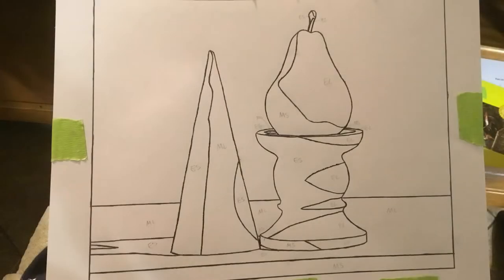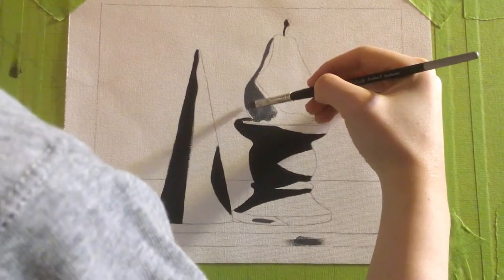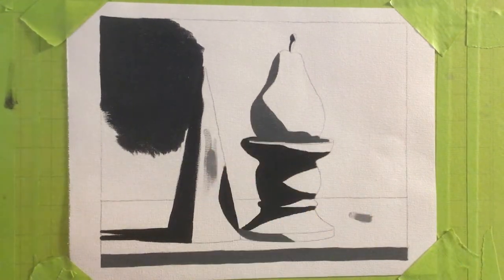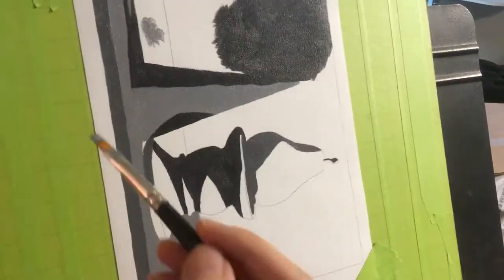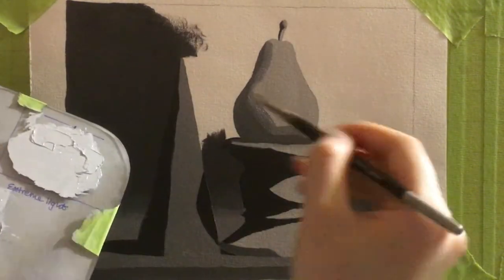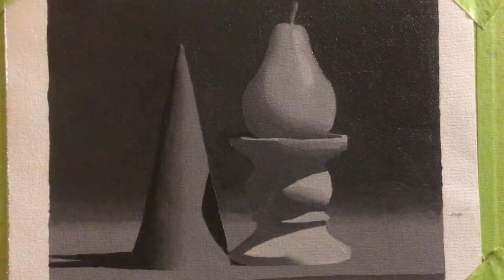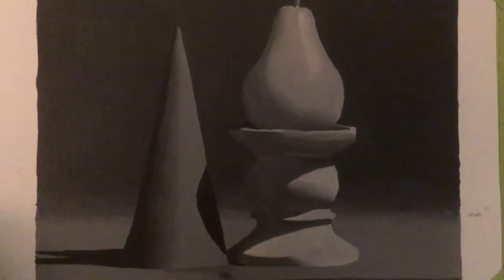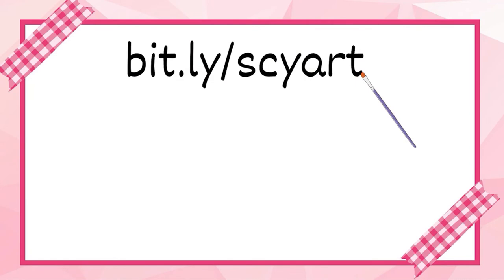Oil painting a pear and cone! [Evolve Artist Block 1 Assignment 14]